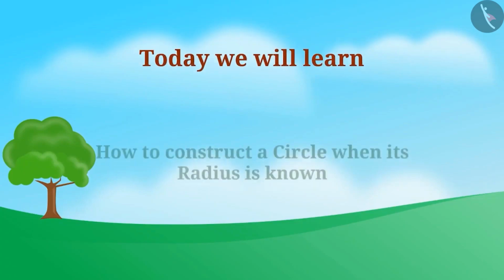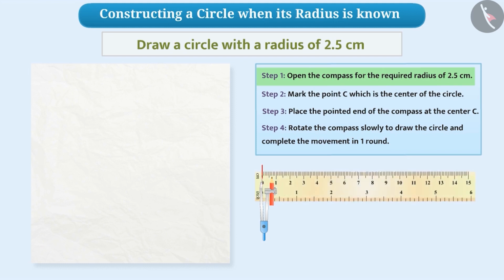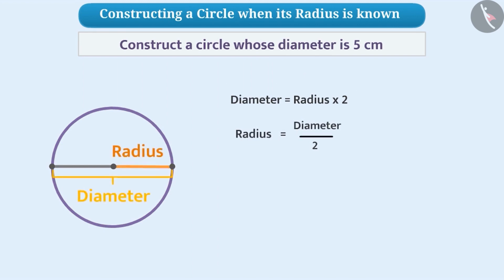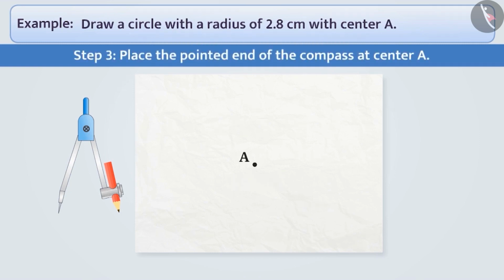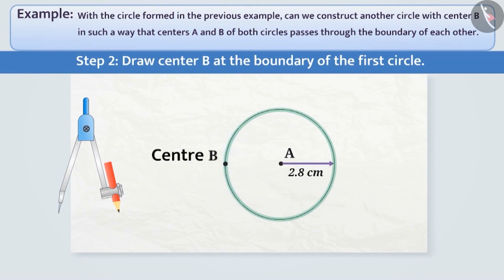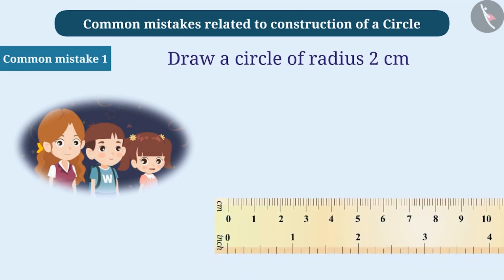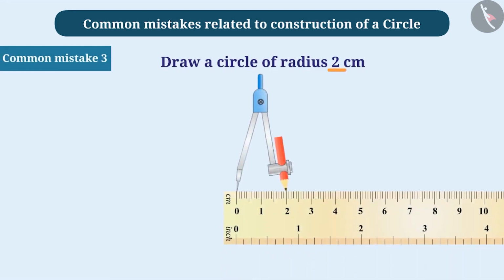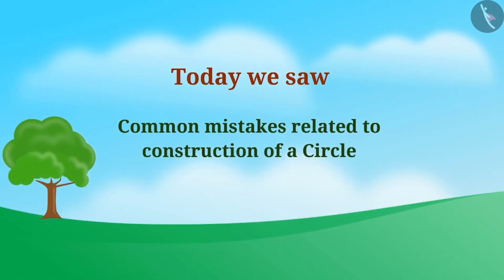Class 6 maths chapter 14 Practical Geometry (Part 2) Construction of a circle cbse ncert